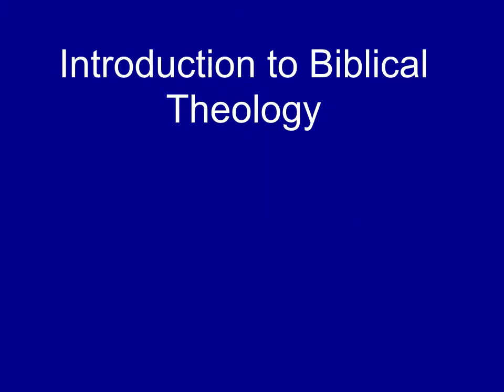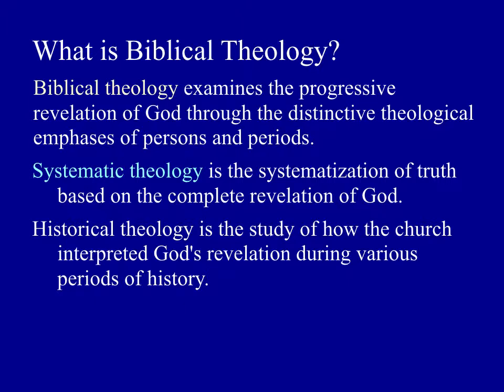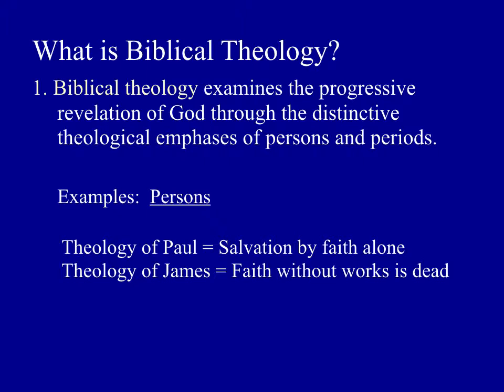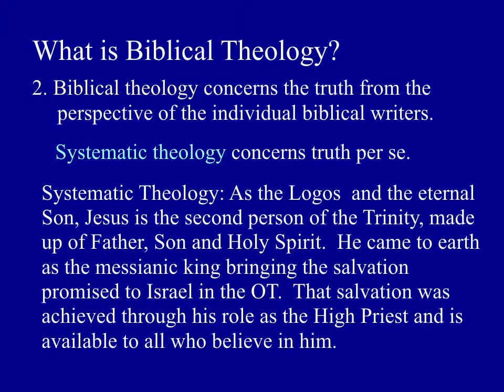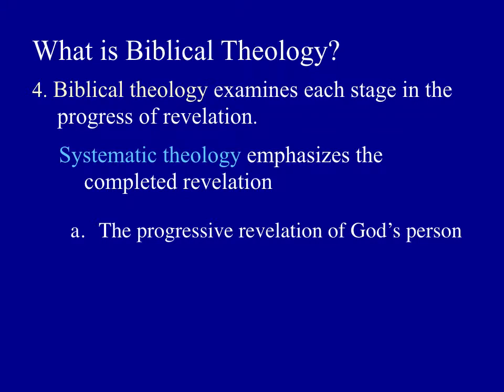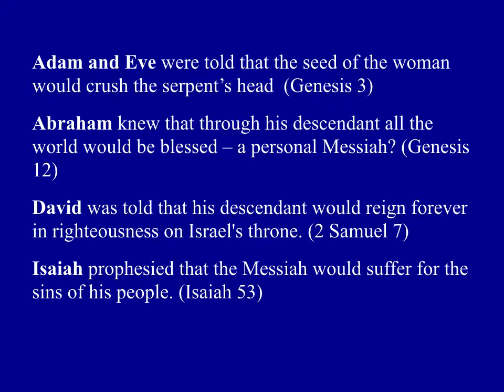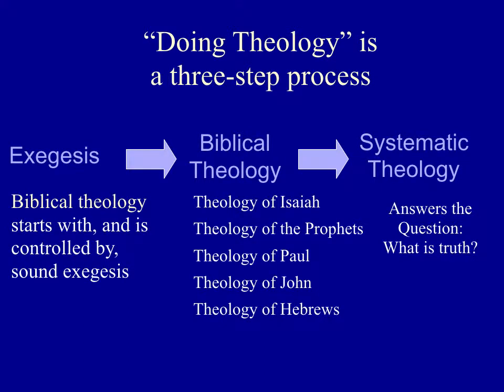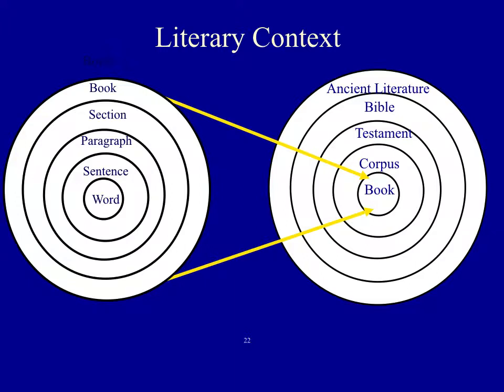Intro to Biblical Theology NT518 Intro for Online Course